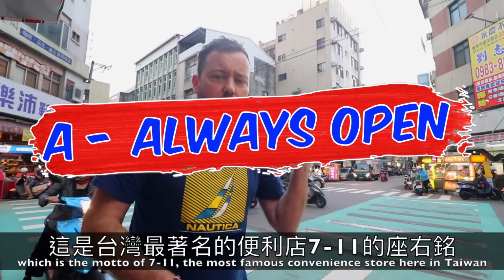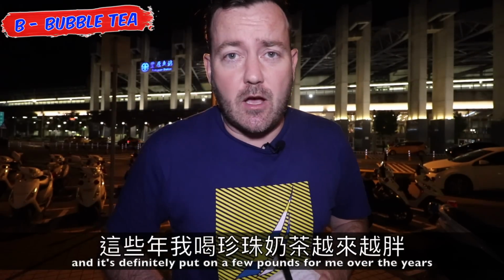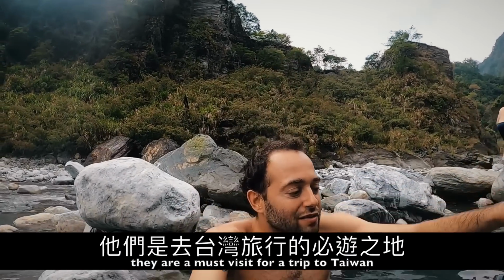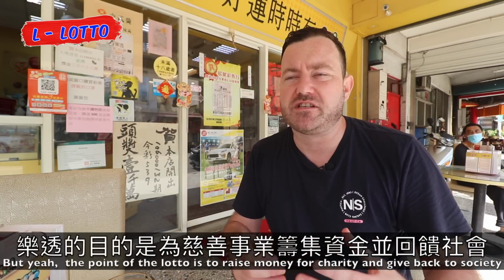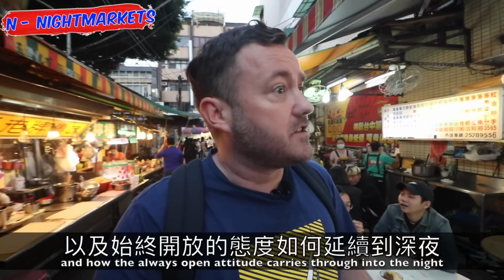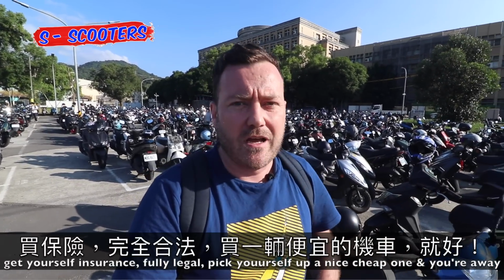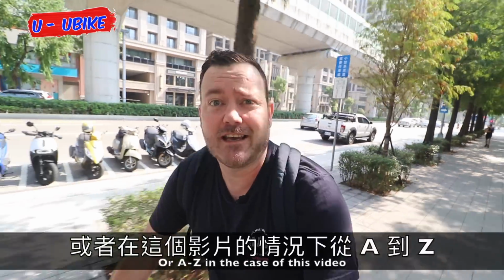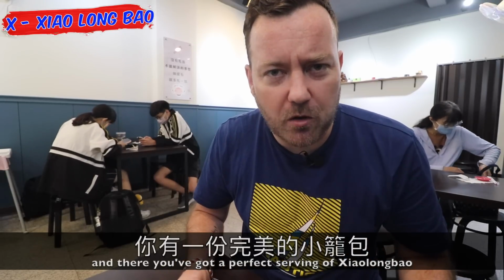終極台灣指南! The ULTIMATE Taiwan Guide A - Z!! 26 Most Taiwanese Words!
Watch me as I introduce the 26 most Taiwanese English words I can think of! Do you agree with me or have any other suggestions??